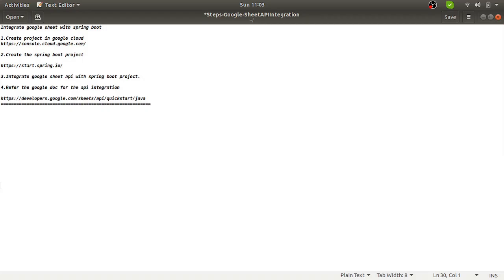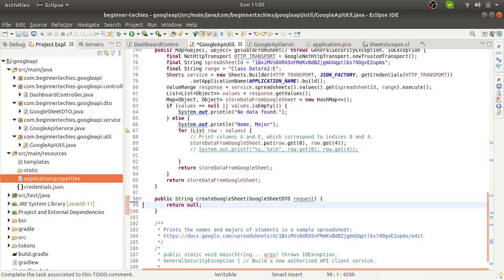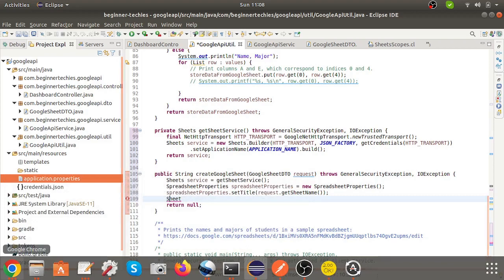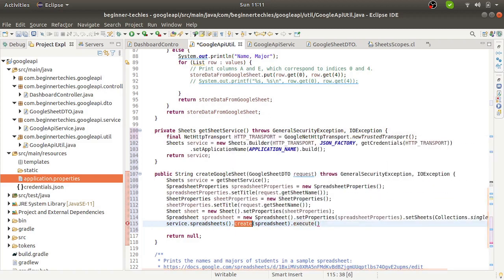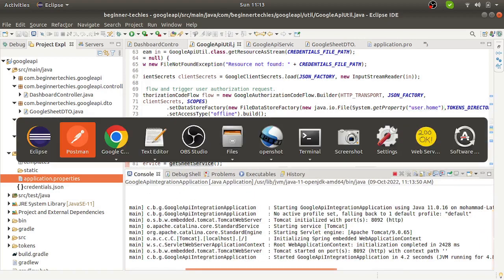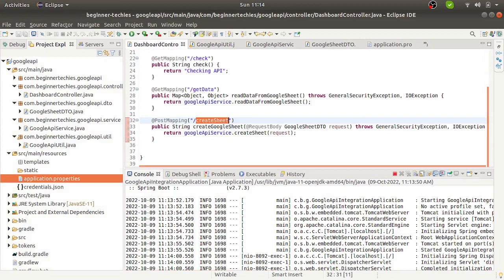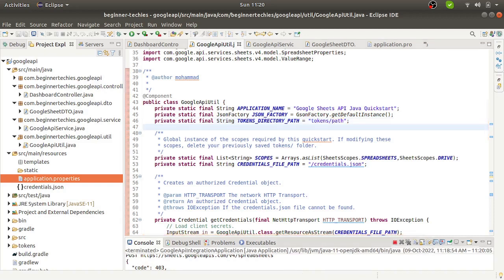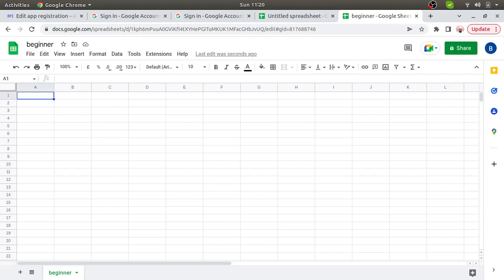Google Sheet Integration With Spring Boot | Create Google Sheet With Rest API and Java | Part - 4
In this video, I have explained the steps to create a Google sheet with restapi springboot and java

1. We have to create the google cloud credentials.
2. Add the credentials.json file to the project.